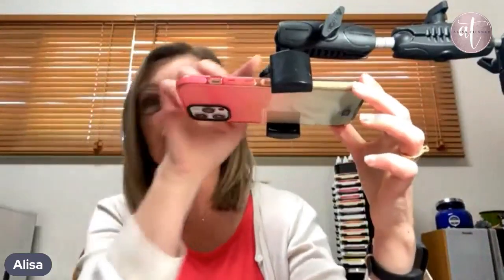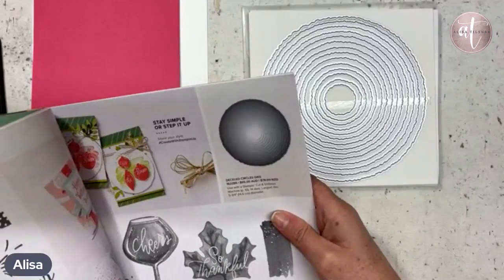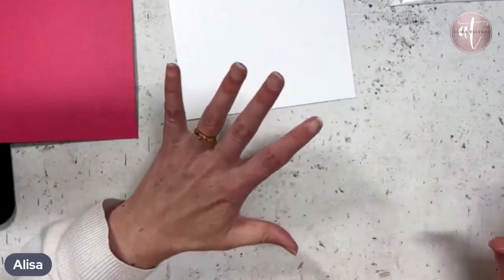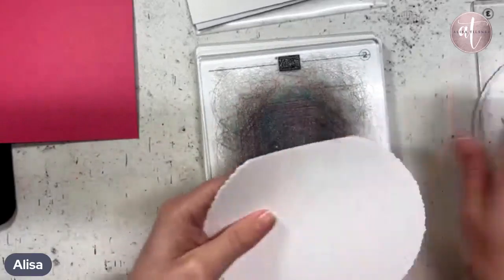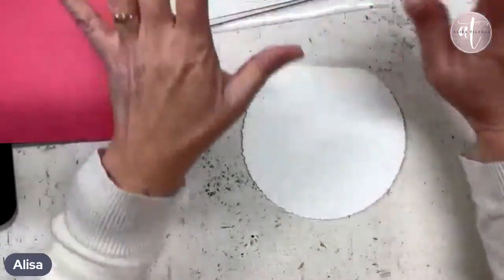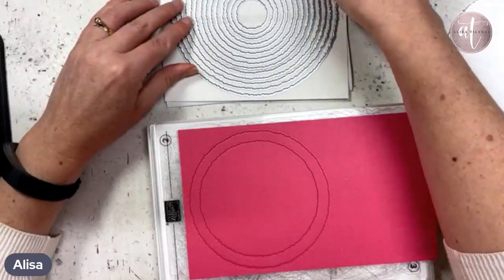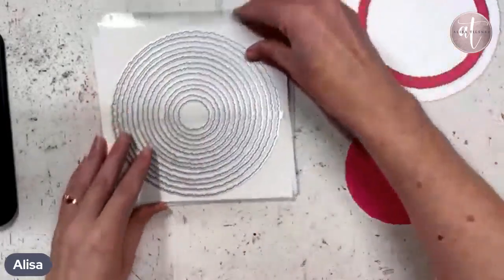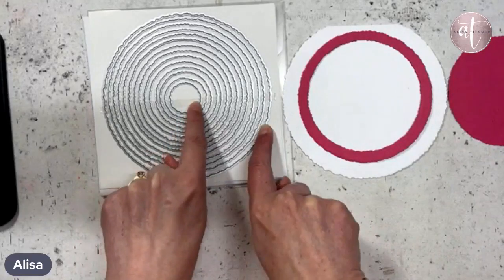Product Spotlight: Stampin Up Deckled Circle Dies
Replay from my Facebook Live.  I really should have come Live over here on YouTube too.

* Join My Stampin' Up! Team Community In Australia